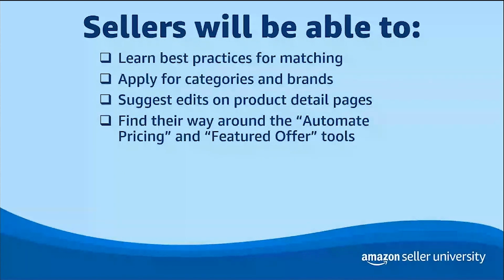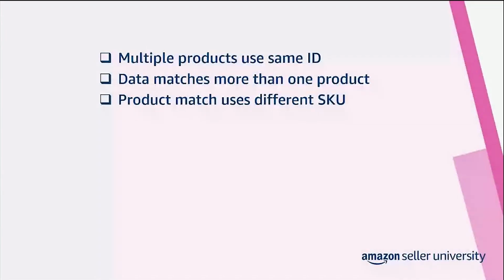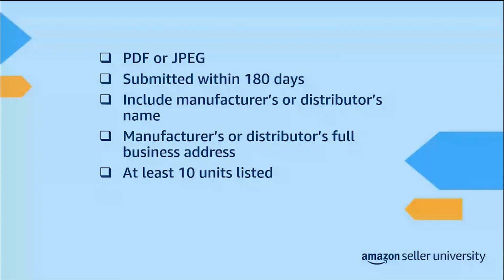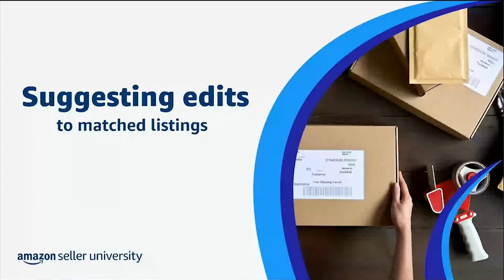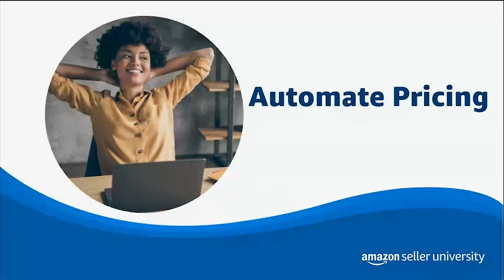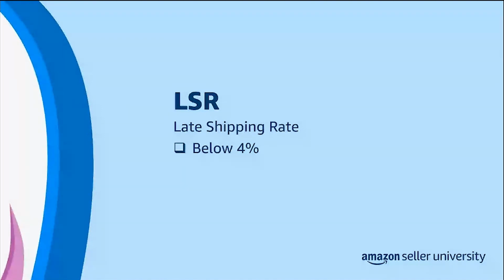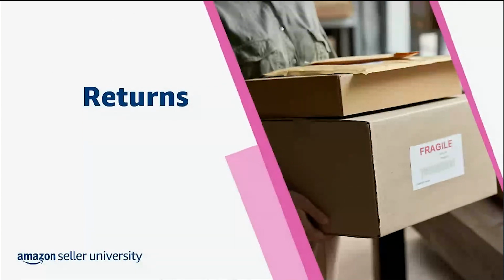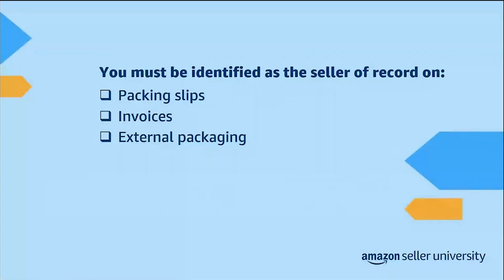Best Practices for Amazon resellers | webinar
Additional links:
Have a selling account?